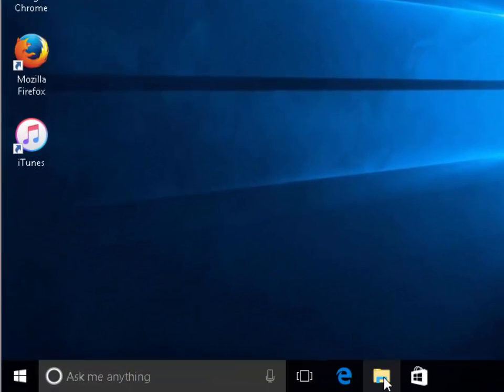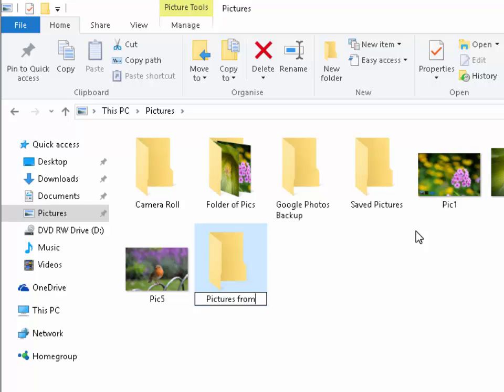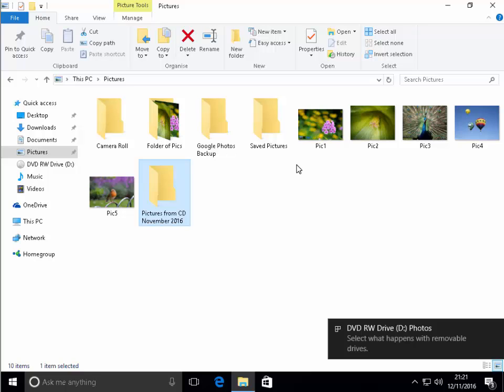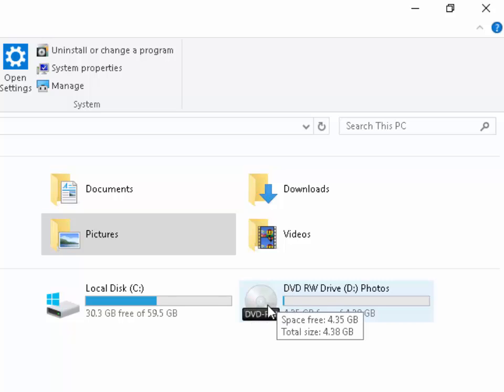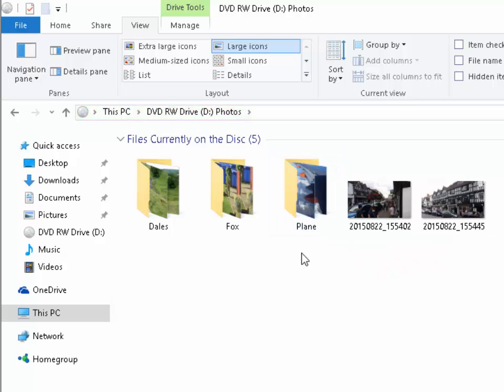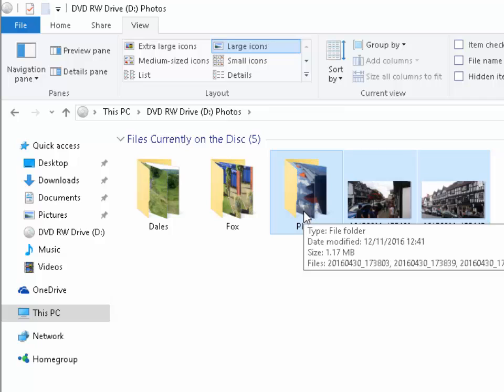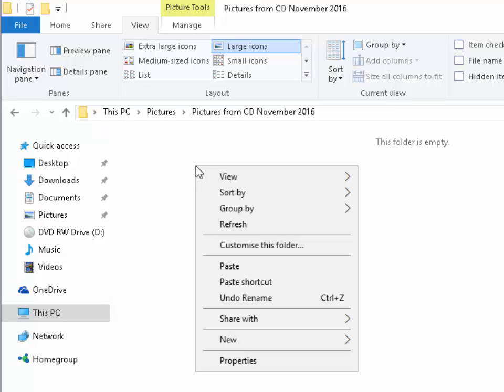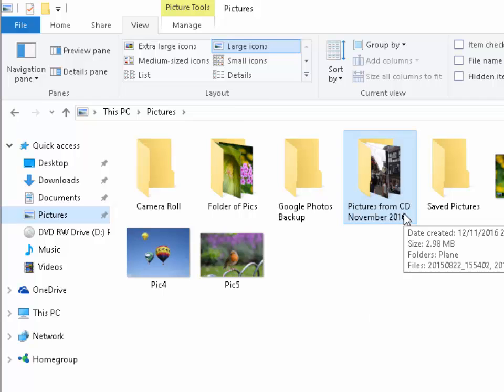Copy Pictures from CD to Computer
How to copy Pictures from a CD to your computer